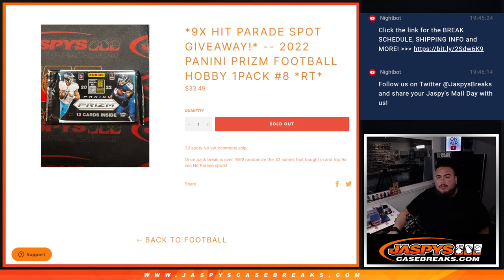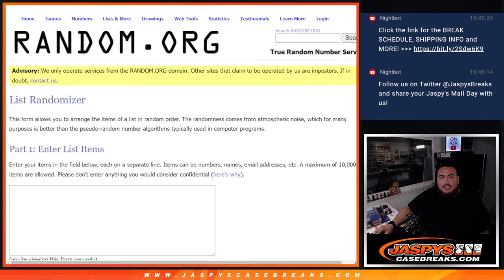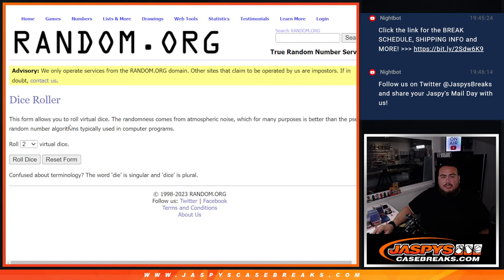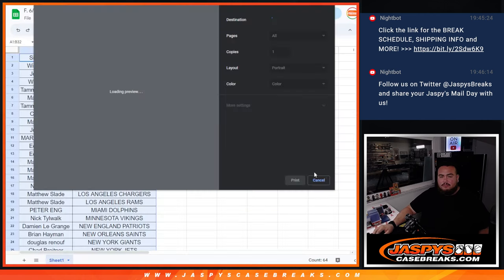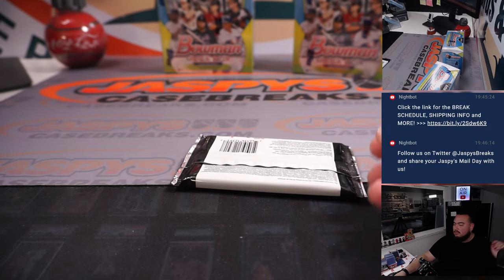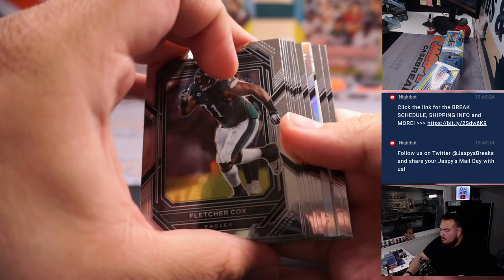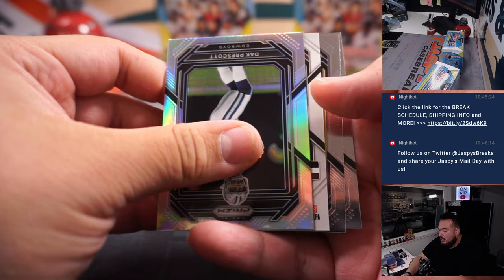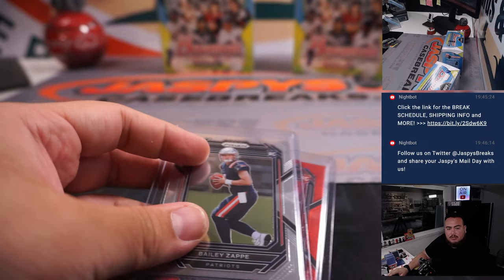F. 6/9/23 - *9x HIT PARADE SPOT GIVEAWAY!* 2022 Prizm Football Hobby 1Pack #8 *RT*